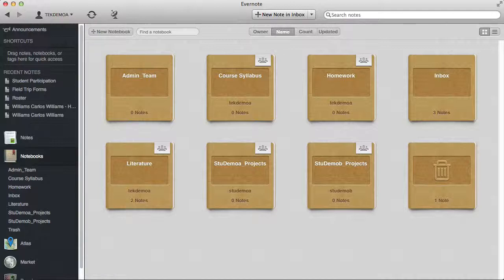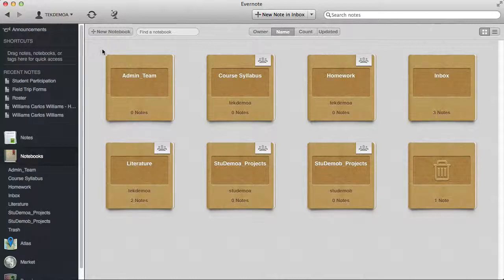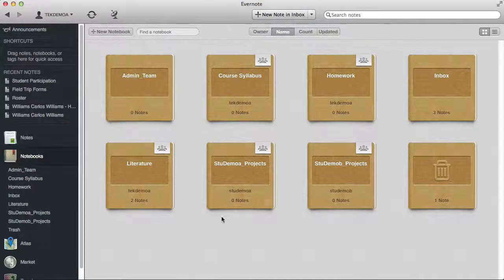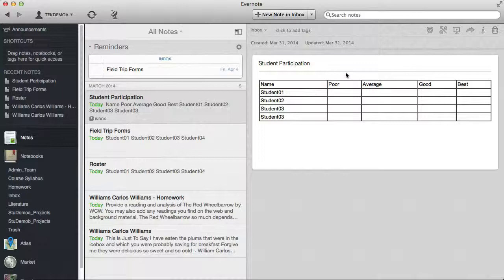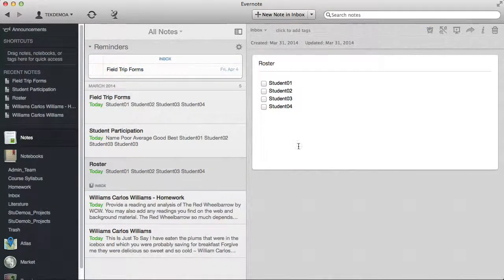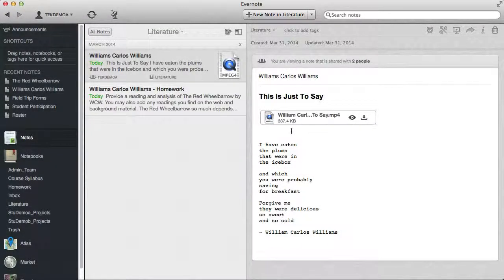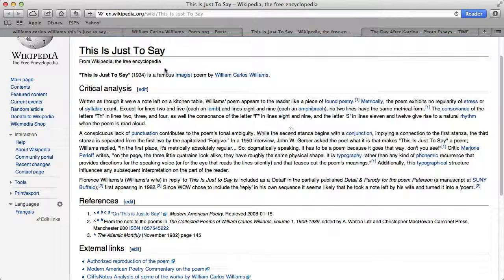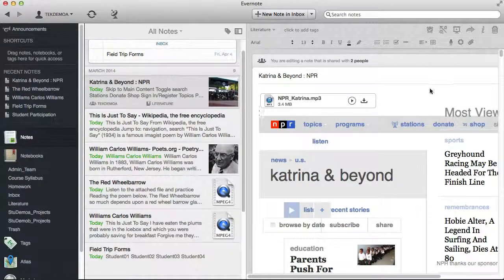Evernote Hands-On Training: Education Use Cases - Part 6.1